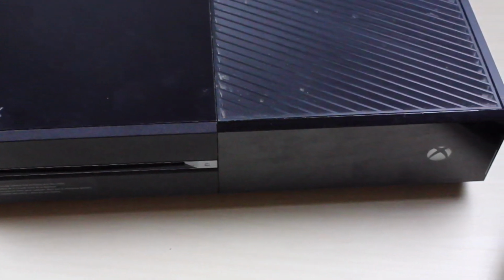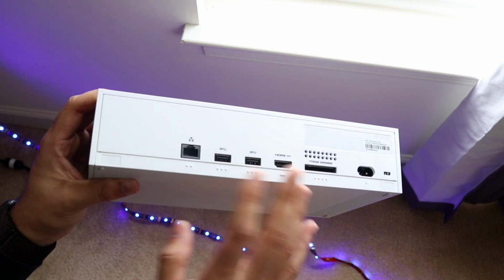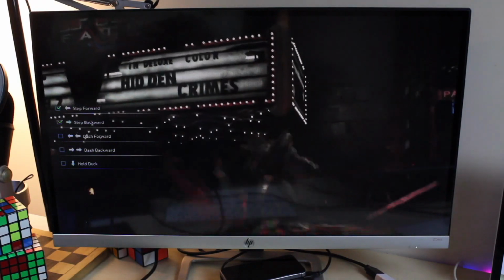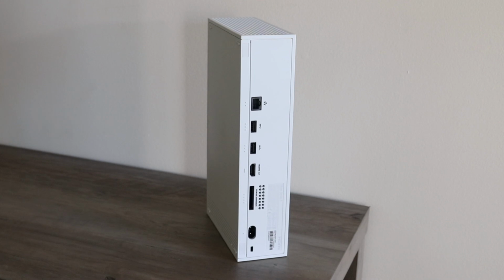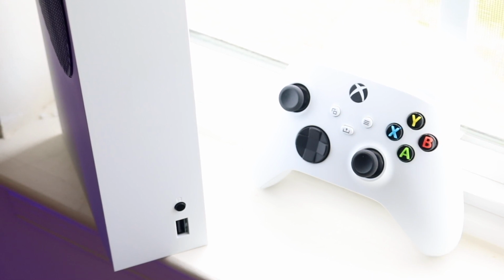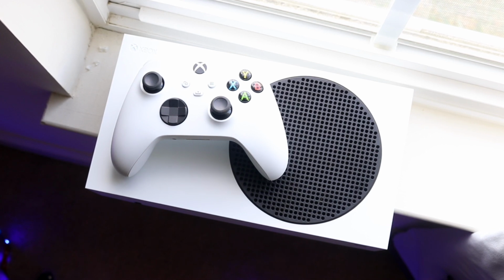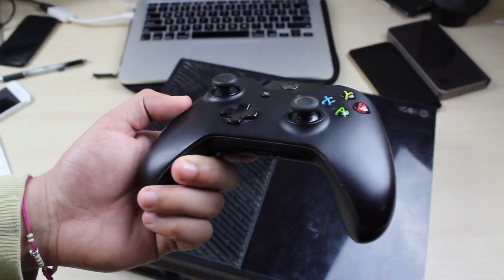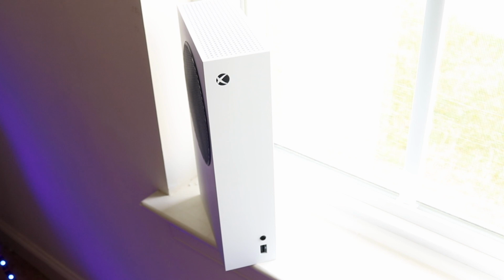Xbox Series S Vs Xbox One! (Comparison) (Review)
The Xbox Series S just came out, so let's compare it against the original Xbox One!